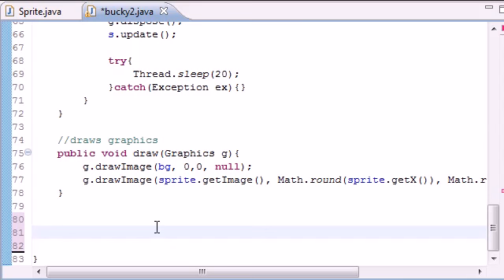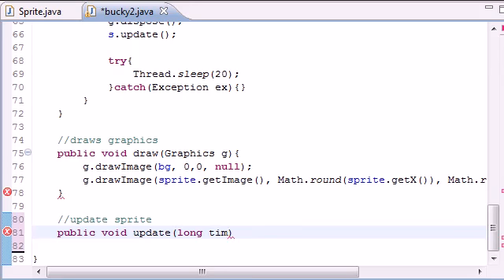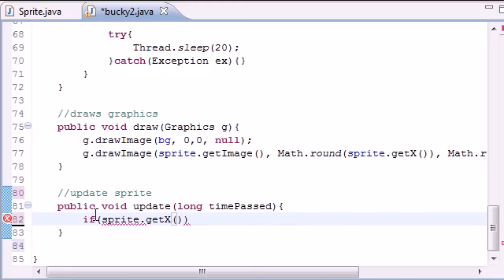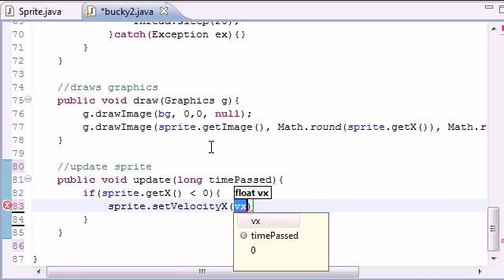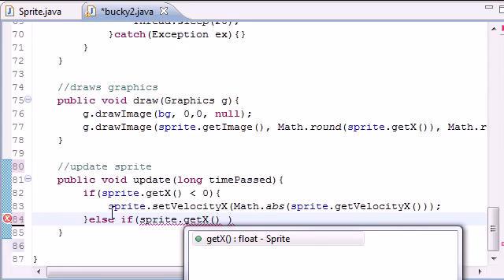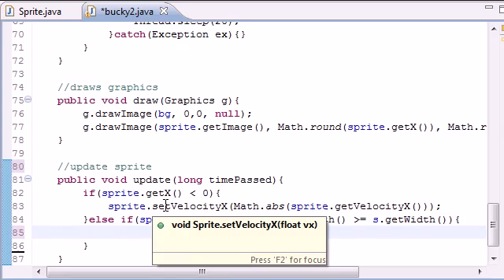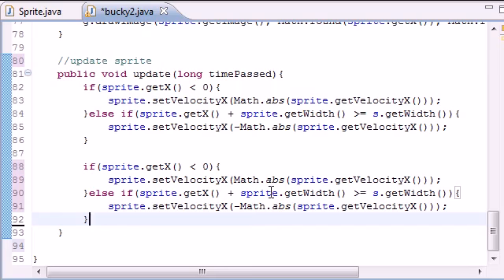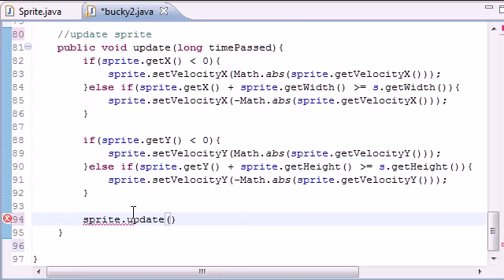Java Game Development 26 Watching the Sprite Move